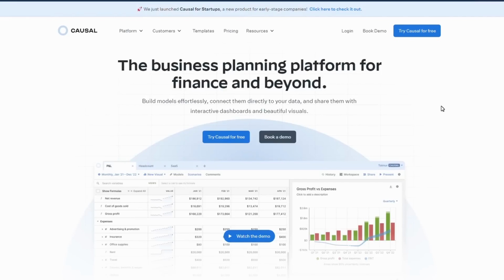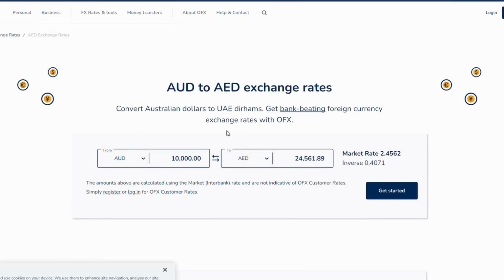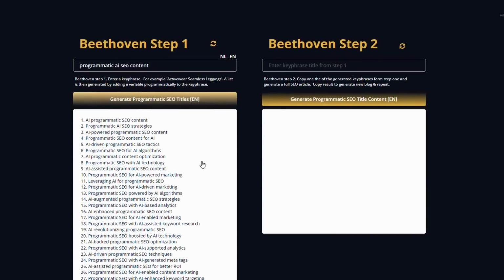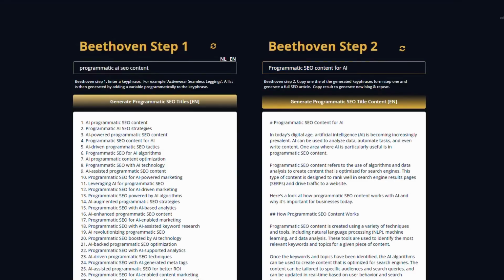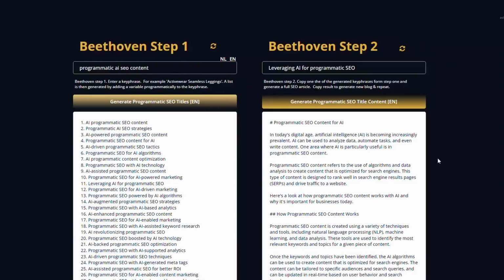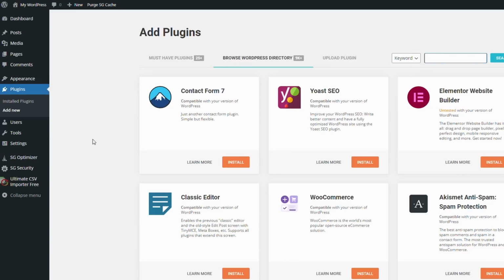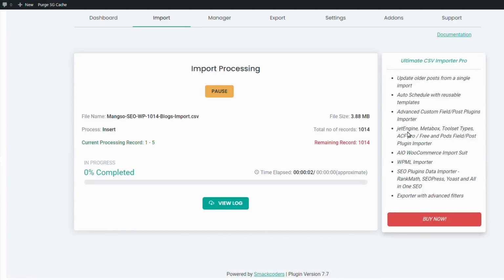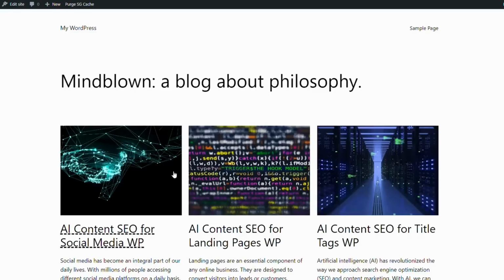Rank On Google With AI & WordPress | Publish 1,014 SEO Blog Articles In 15 Minutes